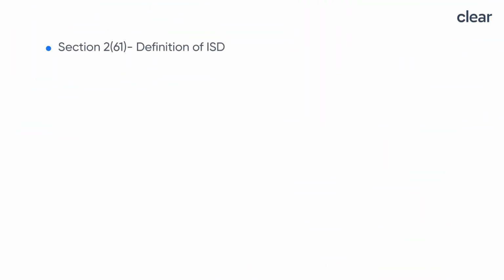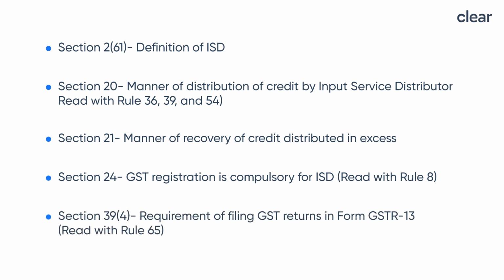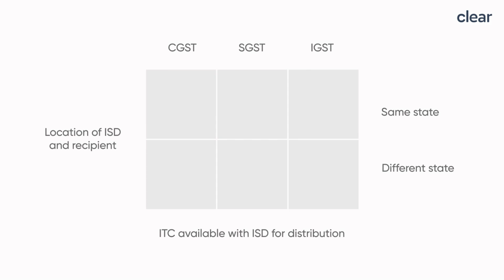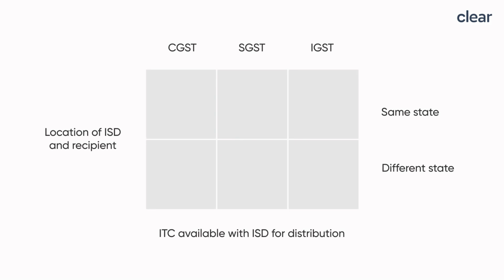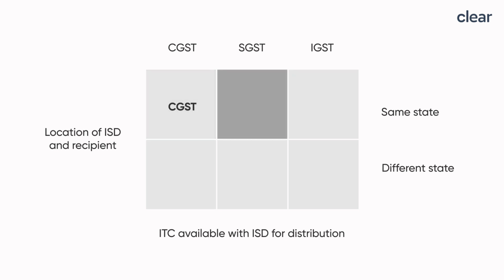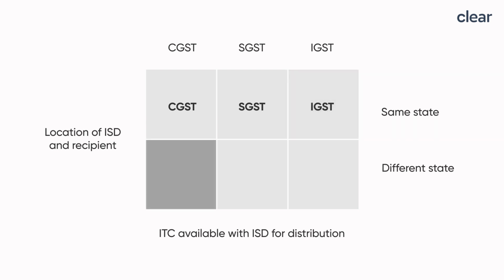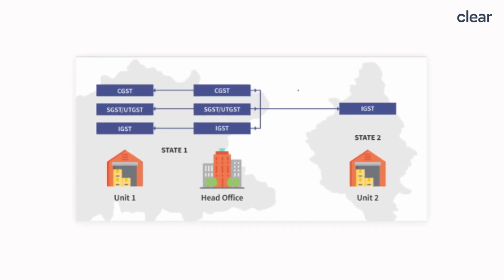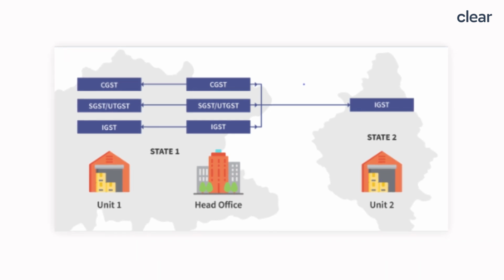Know Input Service Distributor GST | ISD Concept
Input service distributor in GST is a much important concept for businesses having multiple branches and units spread all over India. Additionally, such businesses which have input tax credit on services purchased concentrated with head office or one branch can take the benefit given under the GST Act and Rules.

Watch the video to learn about rules for input service distributors under GST and compliances.

For 3x faster filing of all GST returns with 100% accuracy, including GSTR-6 for input service distributors, try the ClearTax GST software

The video covers the following details:
0:00 Introduction
01:17 Who is an input service distributor?
03:04 What are the GST provisions for ISD?
03:49 How can ISD distribute the ITC?
06:49 How much ITC can ISD distribute to each unit?
09:20 Registration, Issue of invoices and Return filing by ISD
11:09 Dealing with wrongful ITC distribution as ISD
11:57 Input Service Distributor vs Cross charge under GST